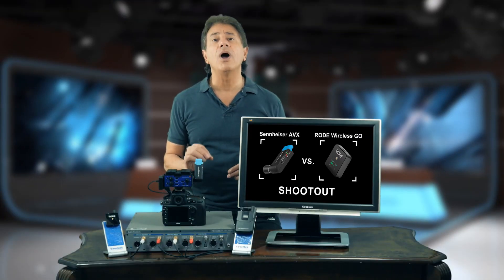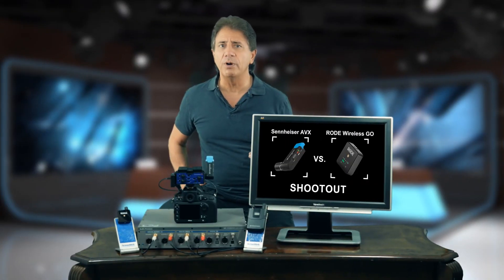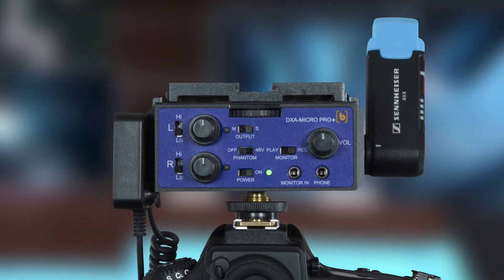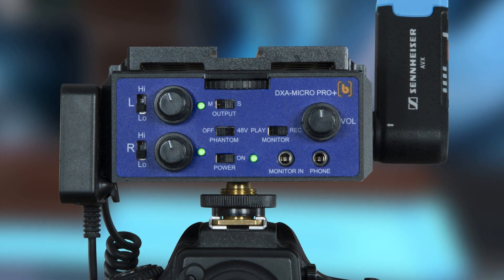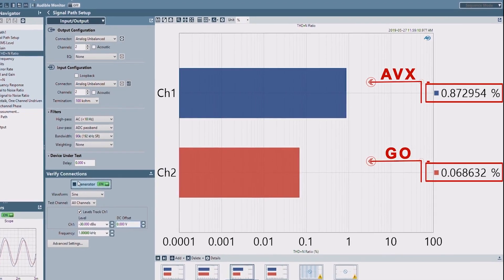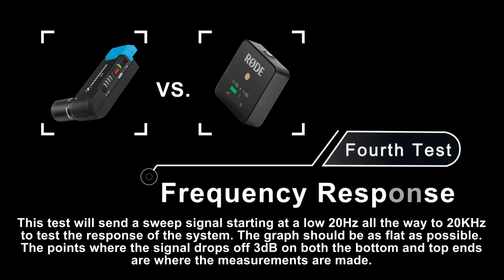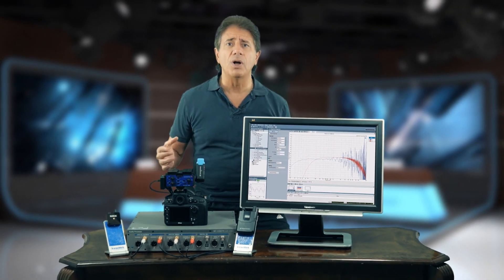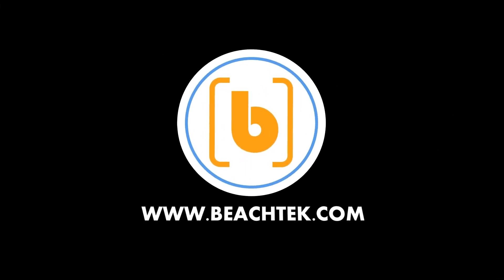RODE Wireless GO vs Sennheiser AVX comparison + review. Which wireless microphone is best?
Which wireless mic gives the best sound? RØDE Wireless GO vs Sennheiser AVX microphone review. Comparing microphone features, quality, sound, price and more in our unbiased review of these 2 popular wireless microphones for DSLR filmmaking, video, and vlogging.

Which mic performs best in our unbiased test? Which is the best value for the price? We compare the $200 RØDE Wireless GO mic to the $700 Sennheiser AVX wireless microphone using a precision audio analyzer to determine which wireless system gives superior sound quality in a technical analysis.

Which one will come out on top? Do you think the RODE Wireless GO or the Sennheiser AVX microphone will give superior sound quality?

We wanted to provide a clear, unbiased and technical comparison of two popular wireless microphone systems.

Beachtek makes the world's most popular audio adapters - both the RØDE Wireless GO and the Sennheiser AVX can be used with our audio adapters on DSLR cameras for filming video.

Want better sound on your videos?
Grab our resource guide to choosing the right audio and mic kit for beginner, intermediate or advanced users...and improve sound audio on your DSLR quickly and effortlessly.

Beachtek makes the world's most popular audio adapters, and we've been helping video creators, filmmakers and cinematographers since 1997.

Got questions about which of our products is right for your filmmaking and video needs?

We have a range of audio preamps for cinema cameras (like the Arri Alexa, Alexa Mini, Red Dragon and DSMC2, and more), and for DSLRs and even adapters that give better sound on Smartphones for iPhone and Android users.